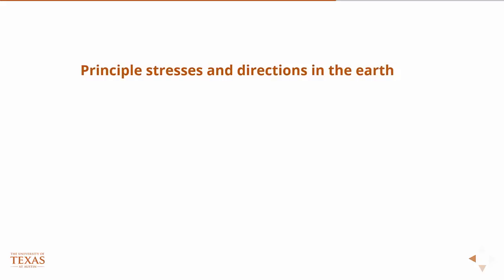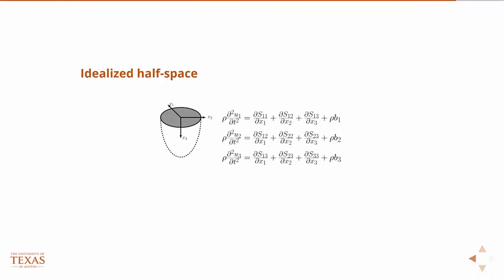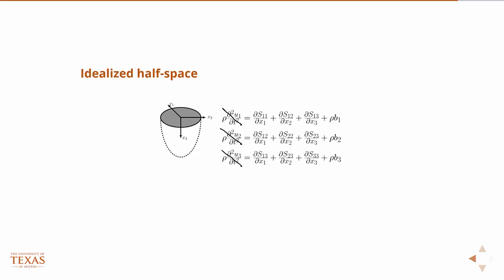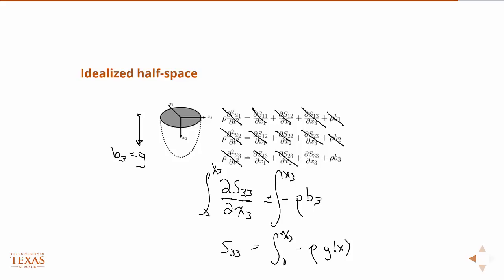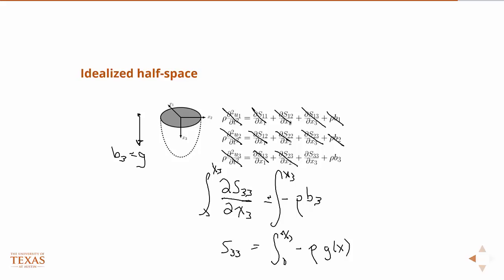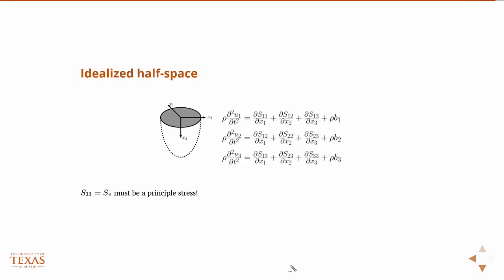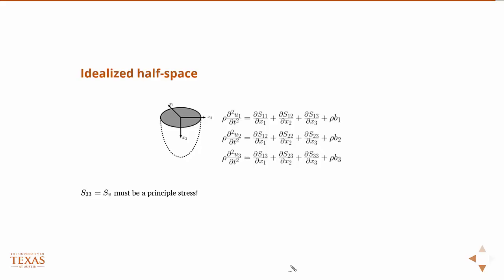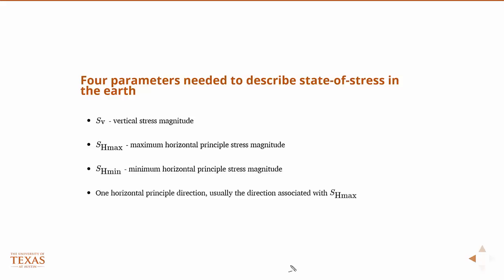Stress in a half-space